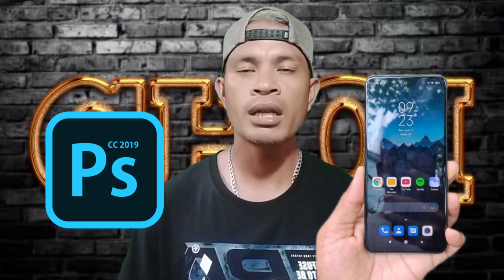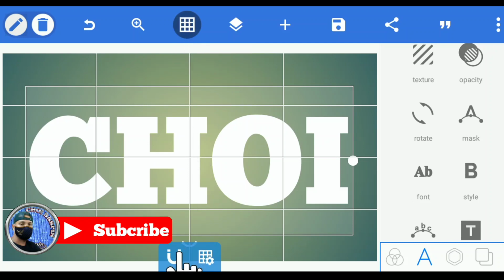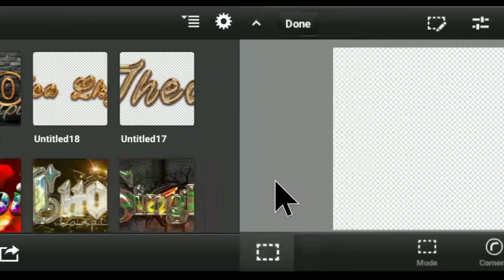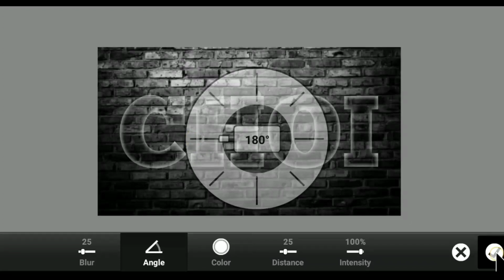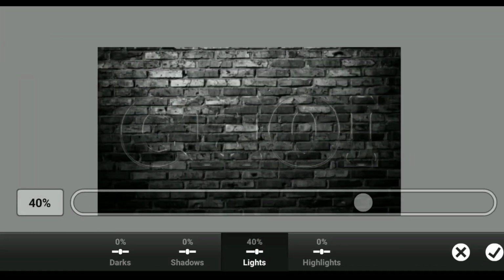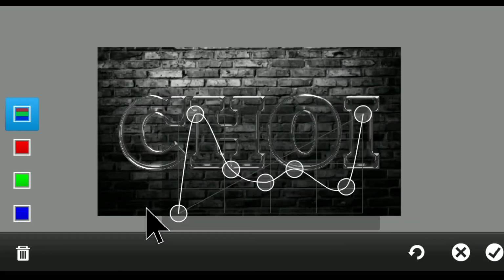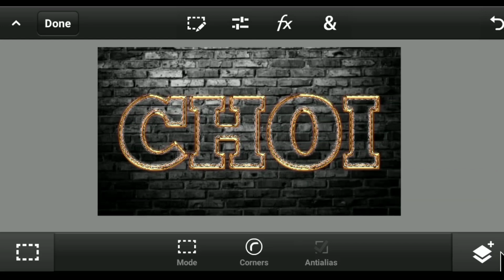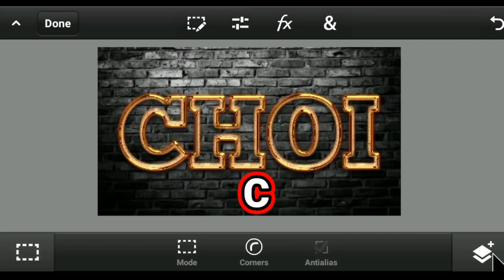SHINNY GOLD STROKE WITH GLITTER TEXT EFFECT IN PS TOUCH & PIXXELAB ANDROID EDITING TUTORIAL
FACEBOOK PAGE EDITING GROUP:

SONA :
Smudge Own Font Nationwide Artist

AHOPE:
Alamat Hope Of Pinoy Editors

EUT:
Editor United Team

WOPES:
Wow Pinas Editing School

BM:
Build Master

TEONG:
The Editing of New Generation

NBAE:
New Born Academy Editors

EFG:
Edit Force Group

Ps touch Titorial

Glass Text

Gold Text

Fire text

Manipulation Tutorial

Metal Font

Fantasy Editing

How to make plastic font

Ps touch Trick

Ps touch Apk

Ps touch 2020

Gfx font

Neon text on Android

Ps touch Tutorial

Glass Text

Gold text

Manipulation Tutorial

Metal text

Fire text

Fantasy Editing

PS TOUCH TRICK

PSTOUCH APK

GFX FONT

NEONTEXT TEXT ON ANDROID

PSTOUCH 3D FONT

Ps touch Tutorial

Glass Text

Gold text

Manipulation Tutorial

Metal text

Fire text

Fantasy Editing

PS TOUCH TRICK

PSTOUCH APK

GFX FONT

PSTOUCH 3D FONT

THANKS AND GODBLESS.